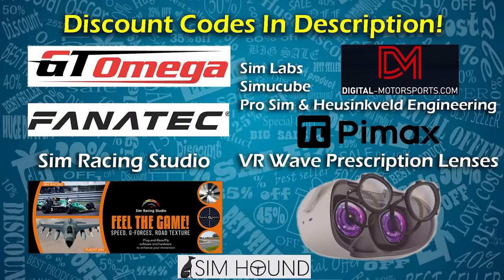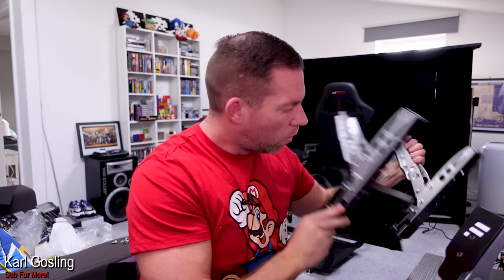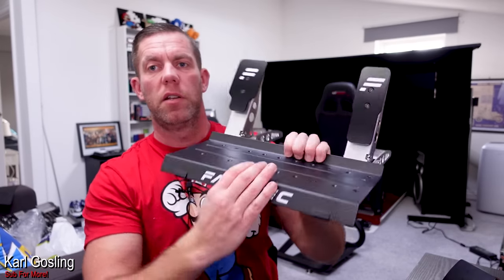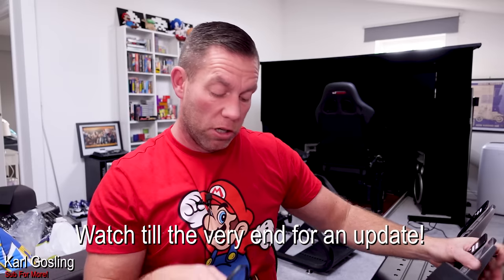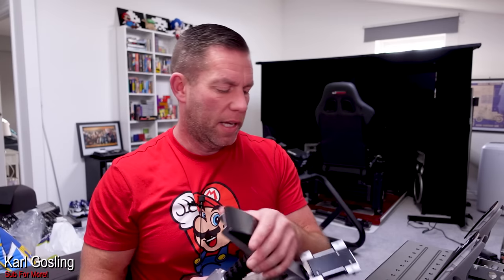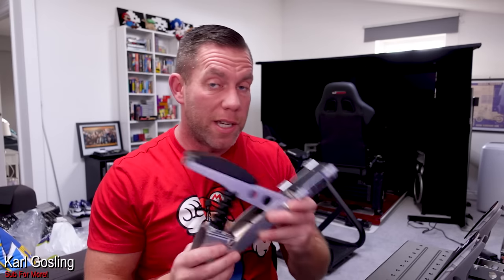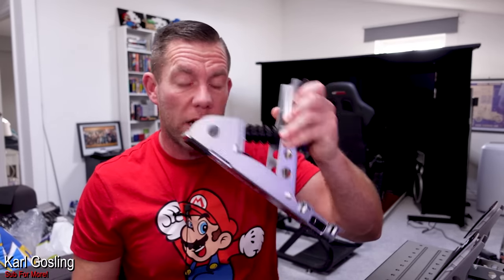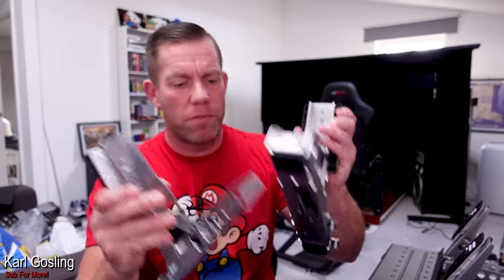Fanatec CSL Pedals Load Cell Review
The long awaited Fanatec CSL Pedals load cell brake upgrade is here, lets get it reviewed!